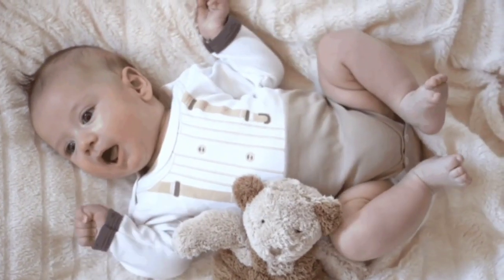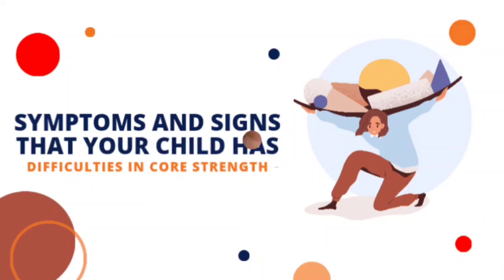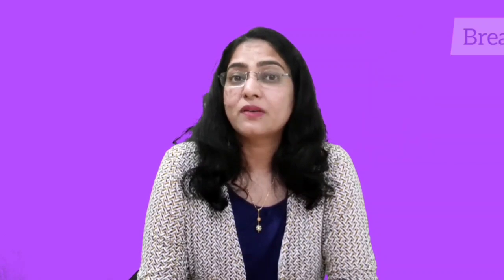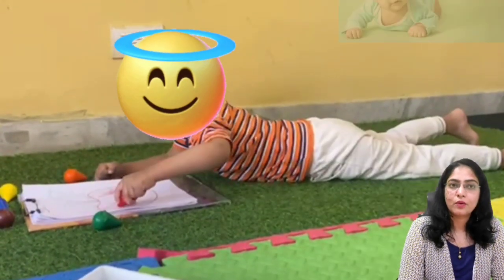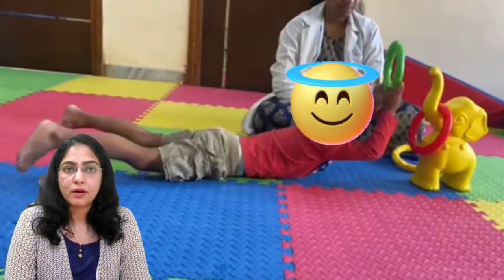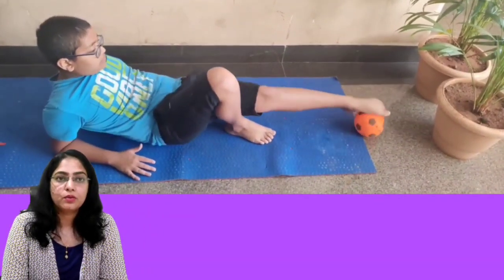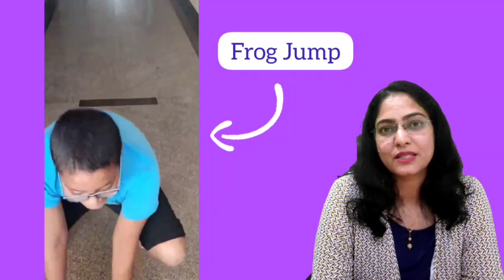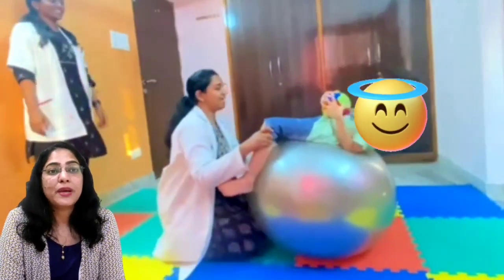OCCUPATIONAL THERAPY ACTIVITIES FOR STRONGER CORE IN KIDS | PRIYANKA GUPTA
Hey Guys!
Is your child facing difficulties in learning, speech, and communication skills?
Today I am going to show you different occupational therapy that is helpful to build core strength in kids!

RECOMMENDED TO WATCH :
CREDITS:
Musician: Jeff Kaale

Musician: @iksonmusic

Musician: @iksonmusic

Musician: @iksonmusic